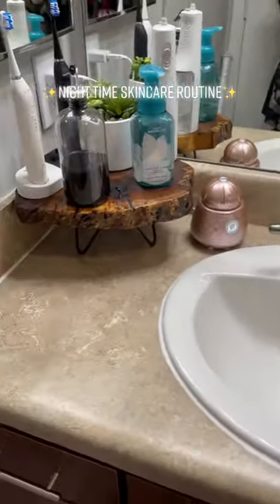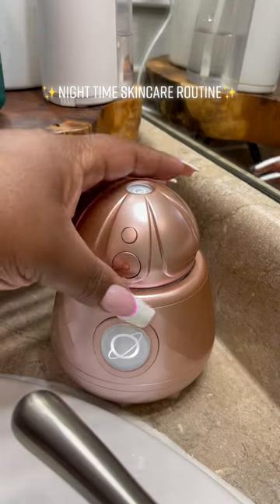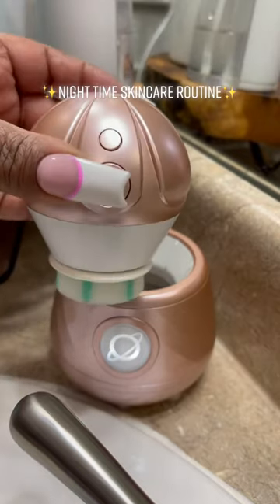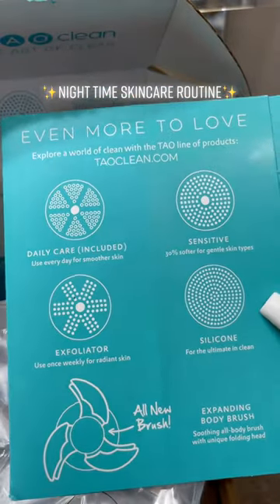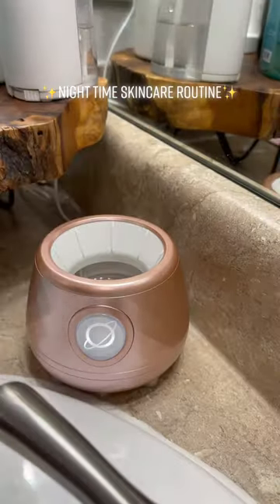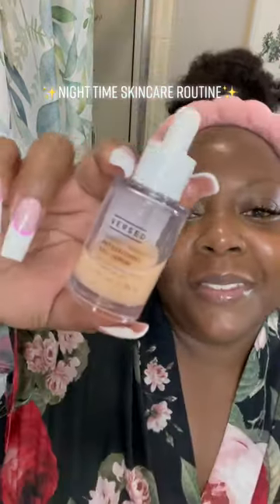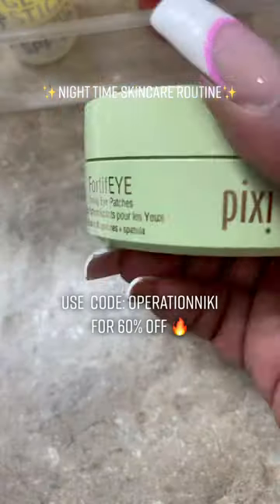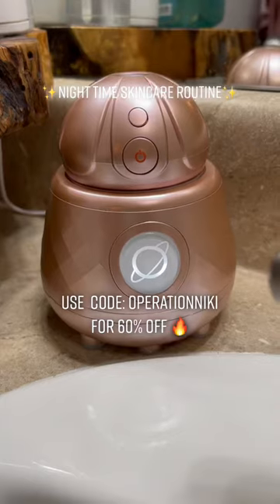Night time skin care routine 💕